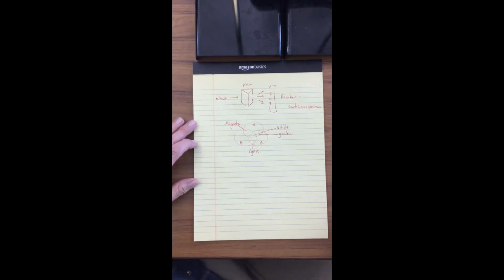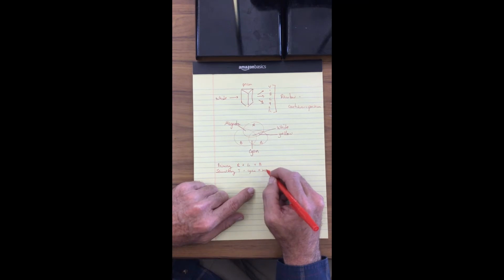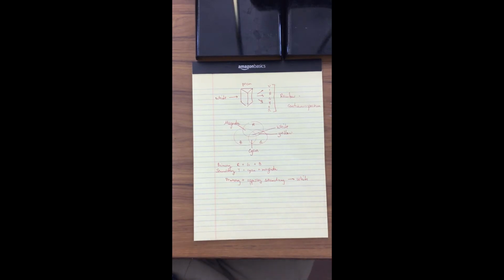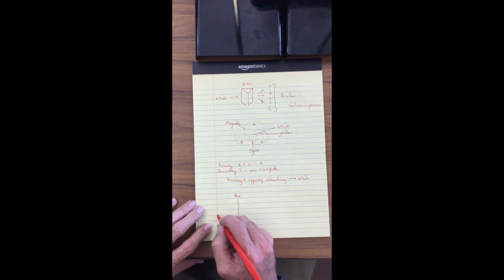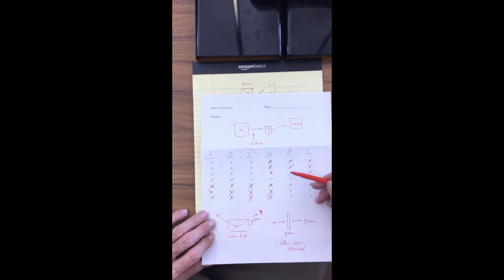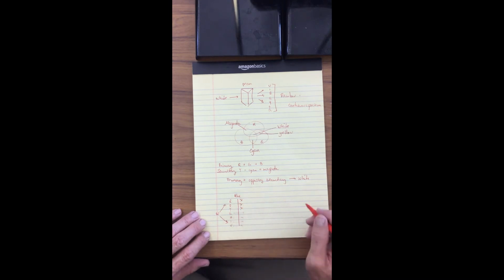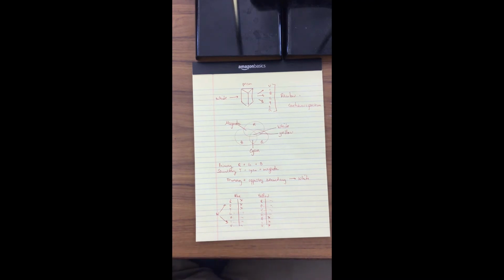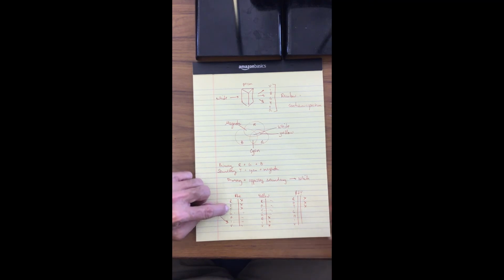Lecture 16 2 Light and Filters Part II edited